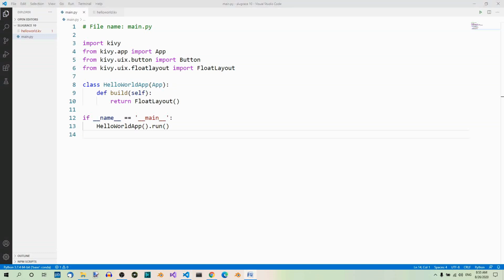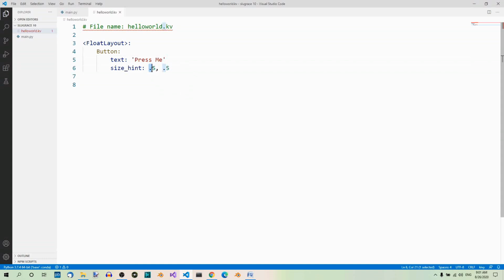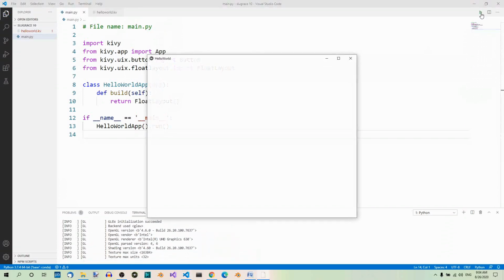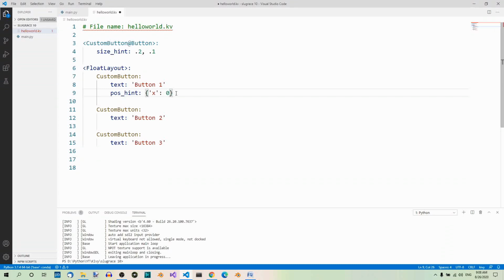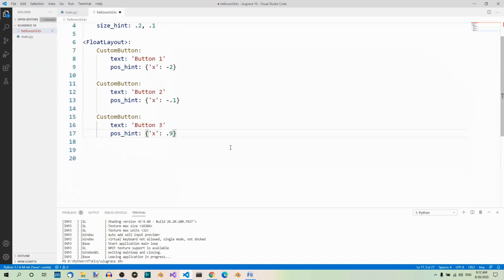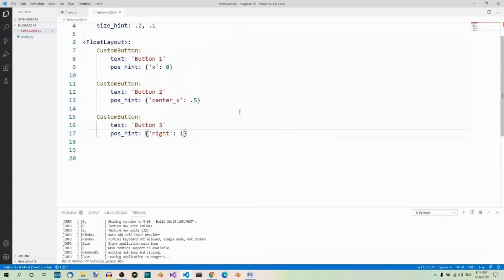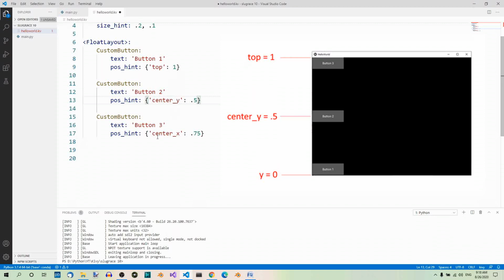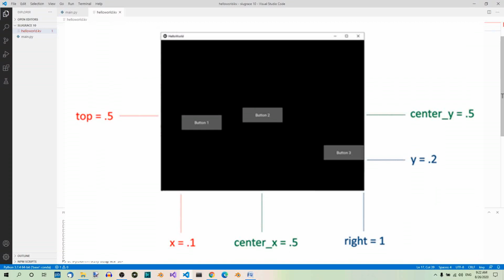Kivy Part 10 – Widget Size and Position in Layouts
Today we’ll be talking about sizing and positioning widgets in layouts, using both absolute and relative values.